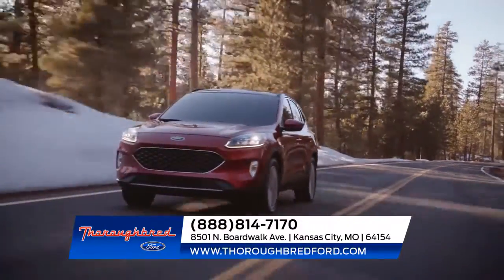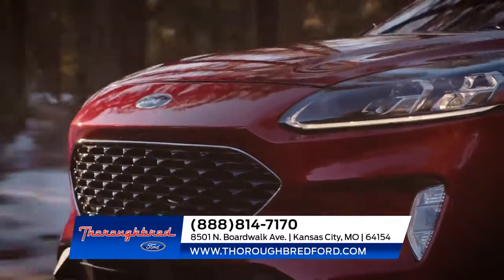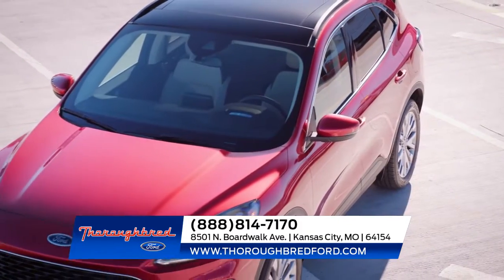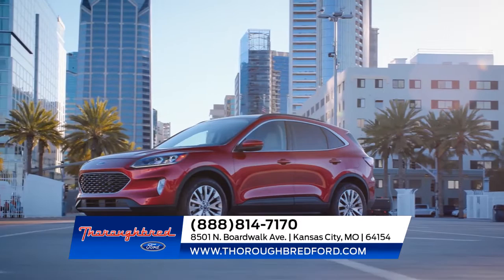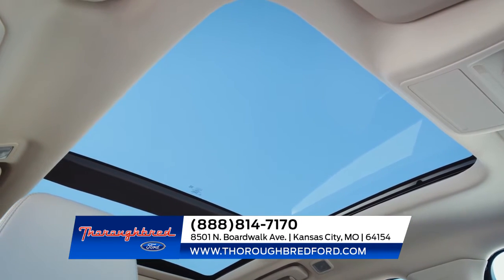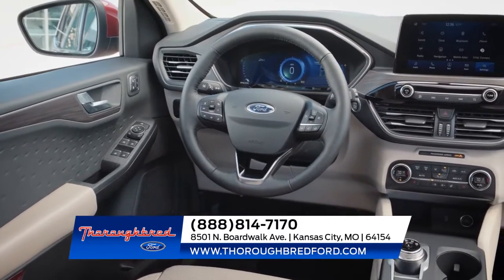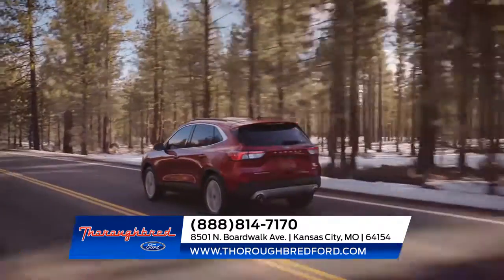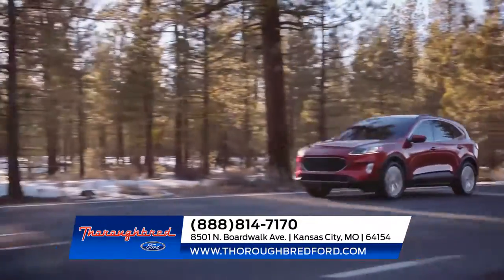2020 Ford Escape Kansas City MO | New Ford Escape Kansas City MO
Thoroughbred Ford has one of the largest selections of new 2020  Ford  Escape  for sale in Kansas City and Platte City, MO.  We have all the available new Ford vehicle information like updated window stickers, photos, pricing, and trim level options to help you make your buying decision.